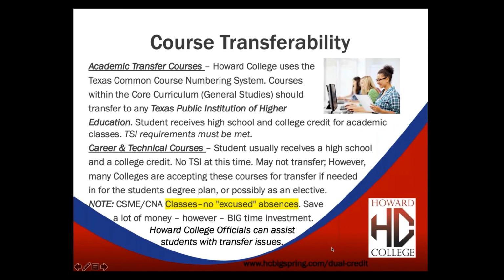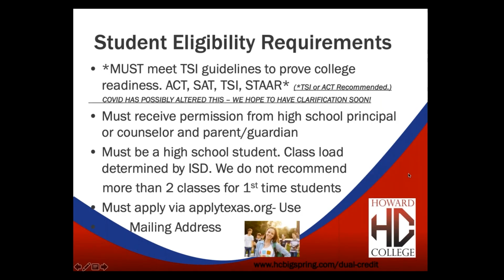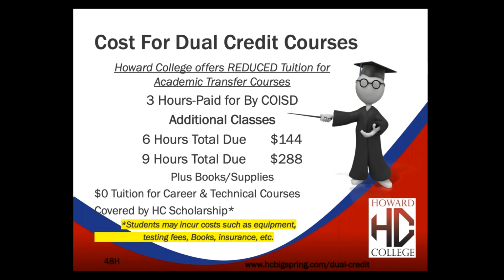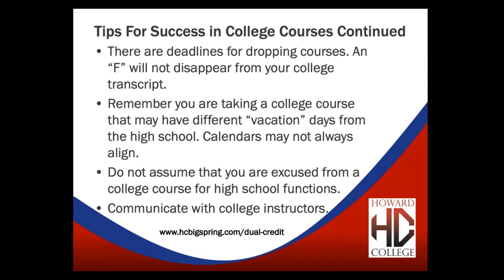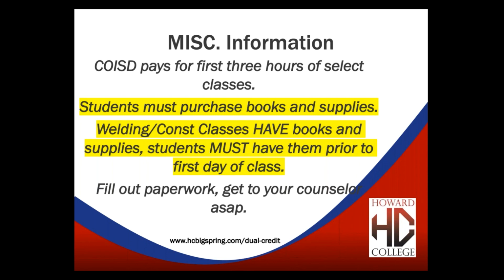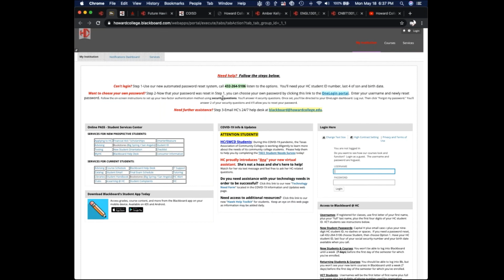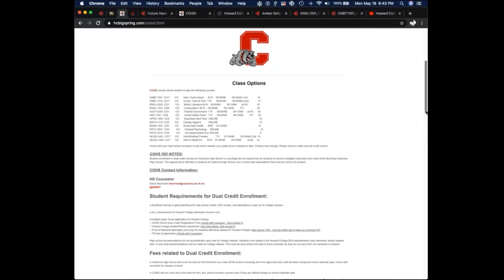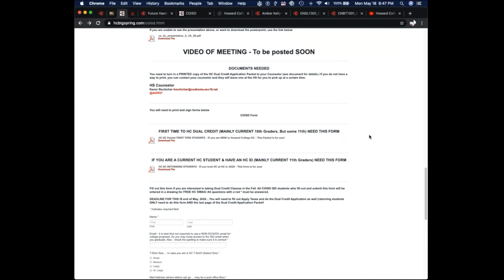COISD DC Edit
COISD Dual Credit Meeting